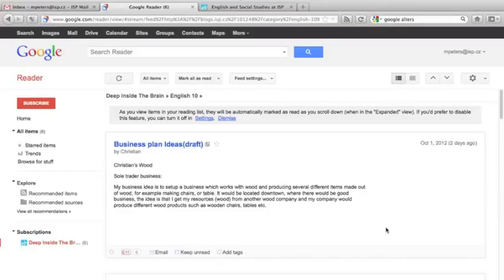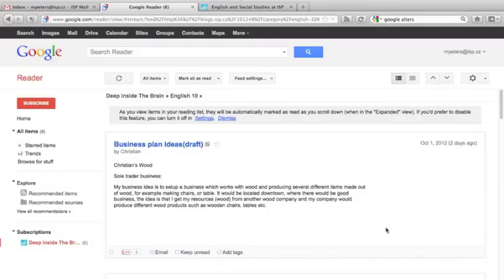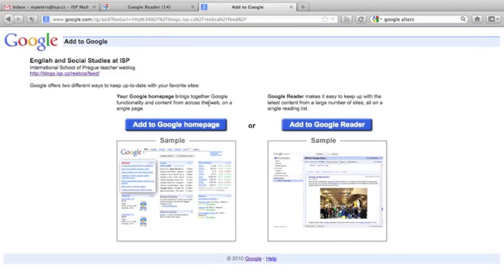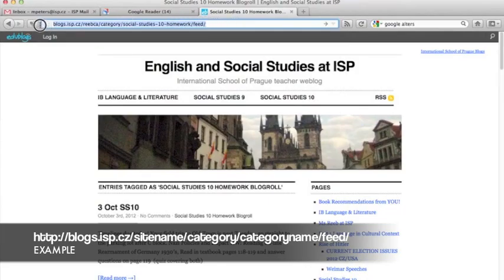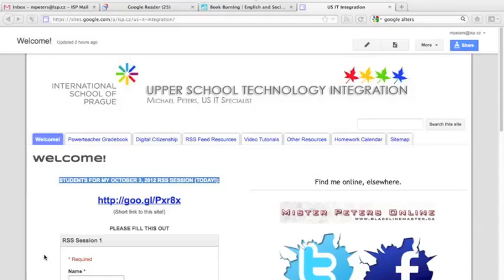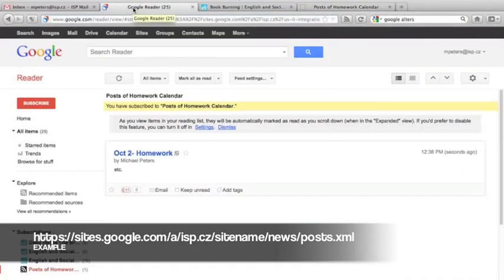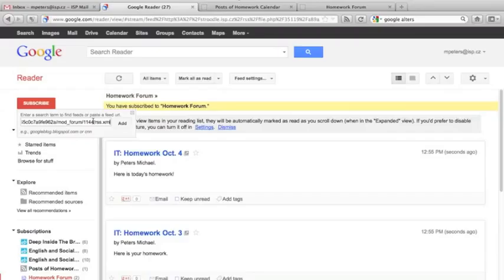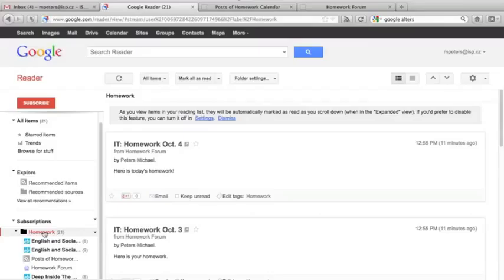Get your homework delivered using the power of RSS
Archive from my old ISP Youtube Channel